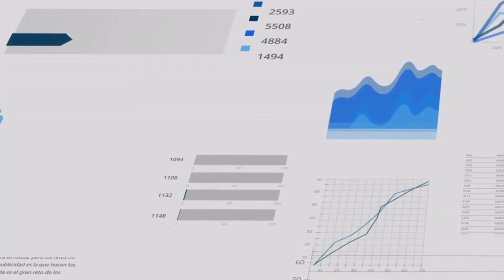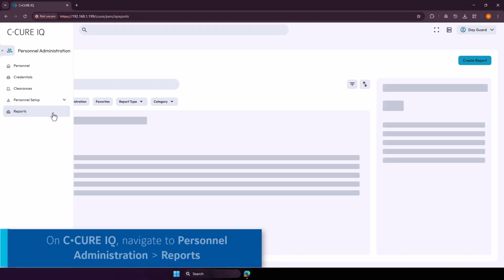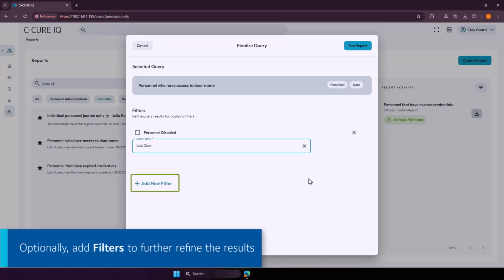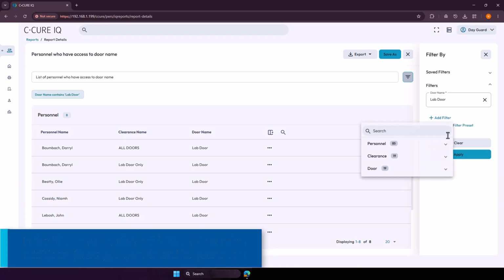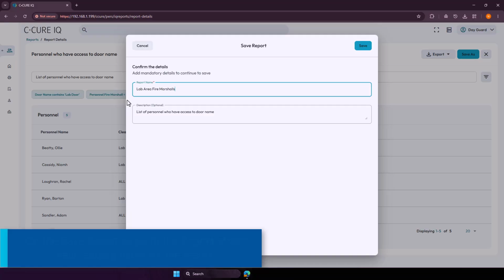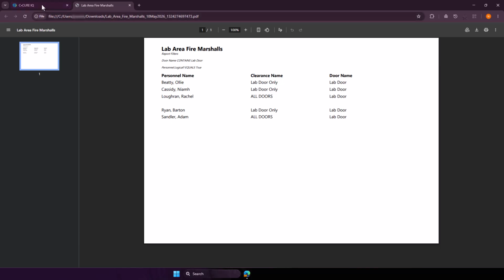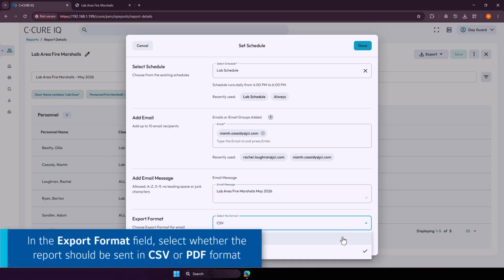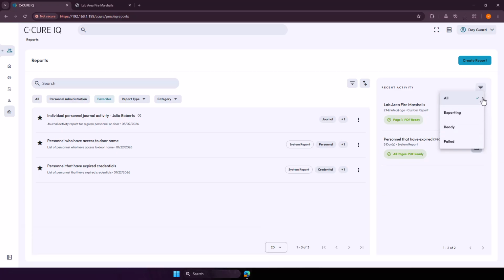3.20 C•CURE IQ Reports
This video demonstrates how to use the new Reports feature in C•CURE IQ v3.20.